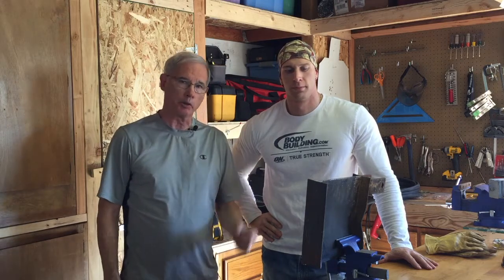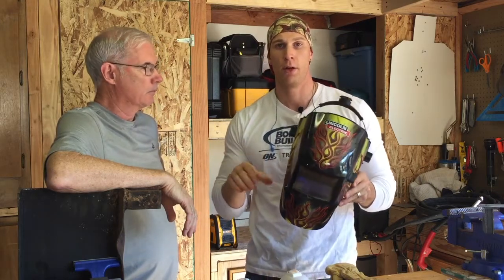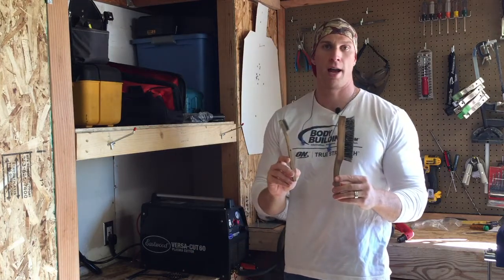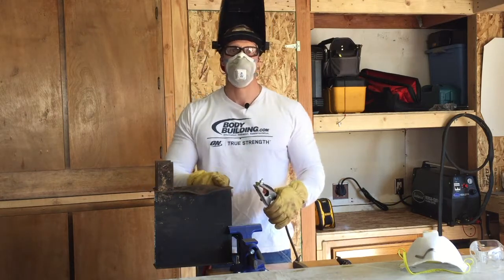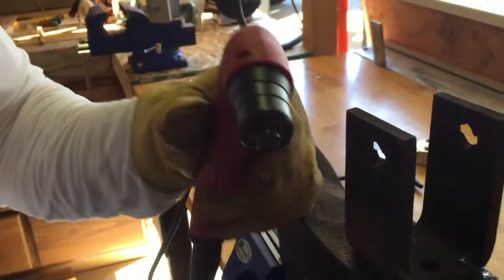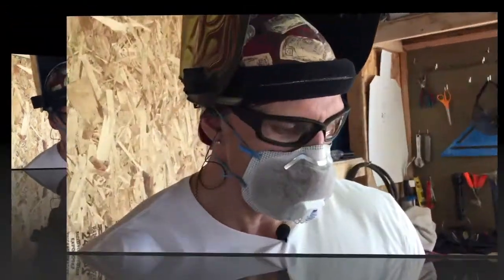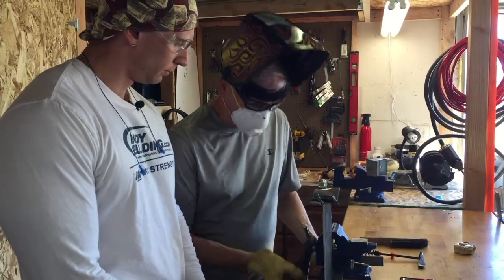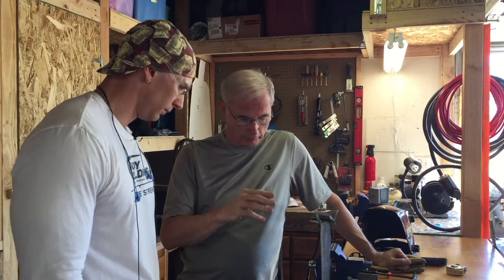Eastwood Versatech 60 Plasma Cutter Tutorial for New User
A plasma arc cuts through steel fast.  Simple in concept, the plasma cutter is not trivial to use expertly.  Steve has become an expert in plasma cutter use and in this video shows me how it is done and provides some important tips for new users.